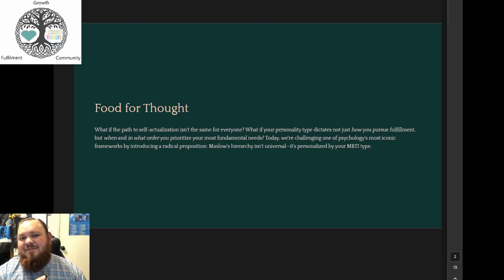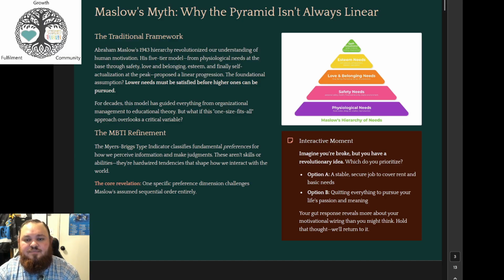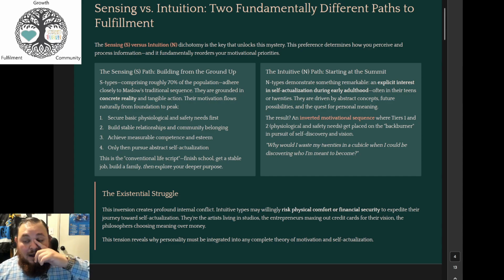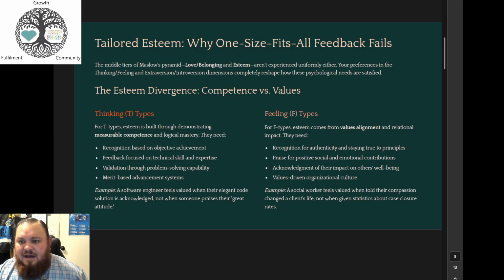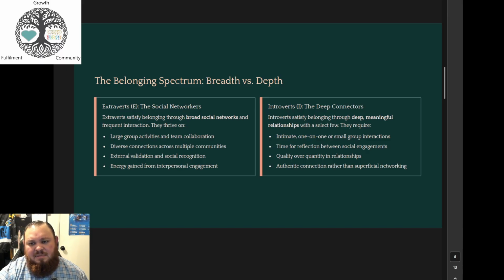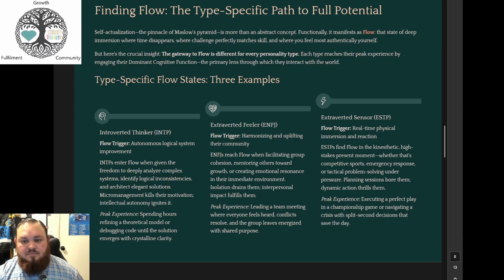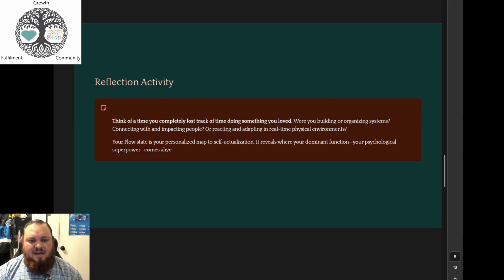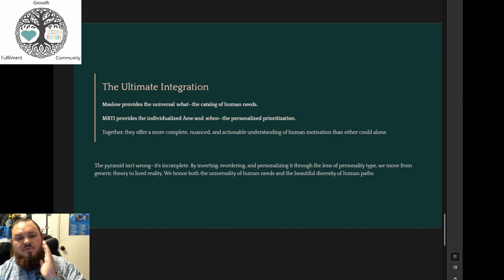The-Inverted Pyramid Myers-Briggs Personality Presentation